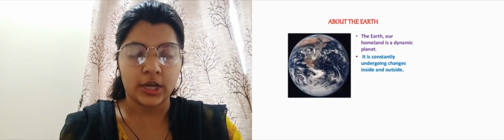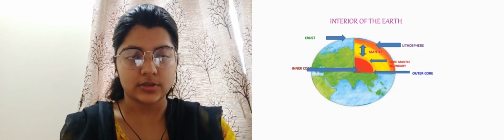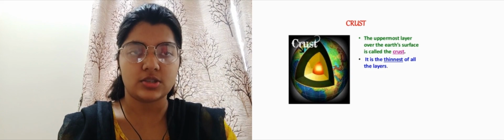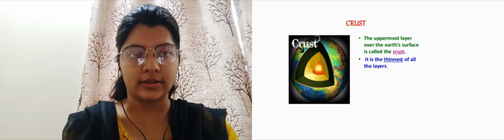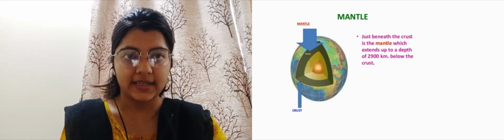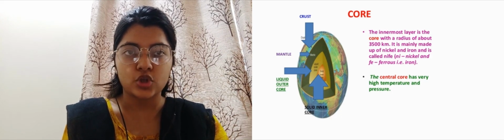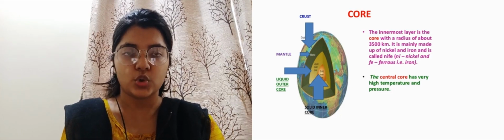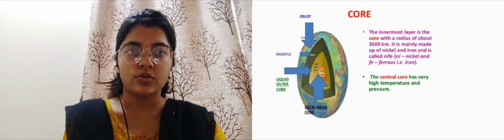Ch 2 inside our earth part 1